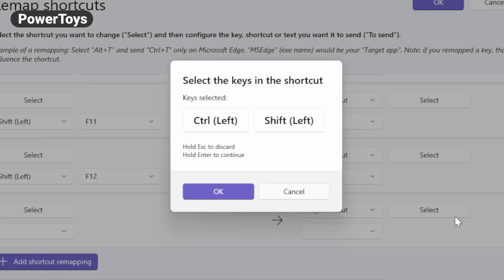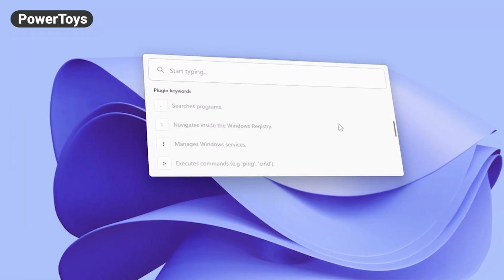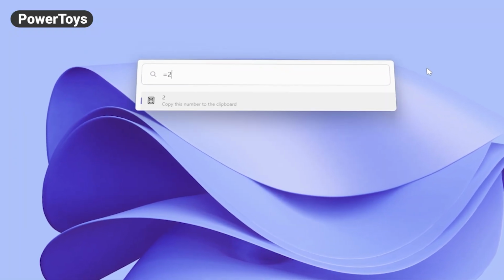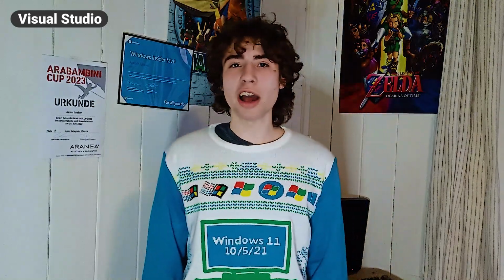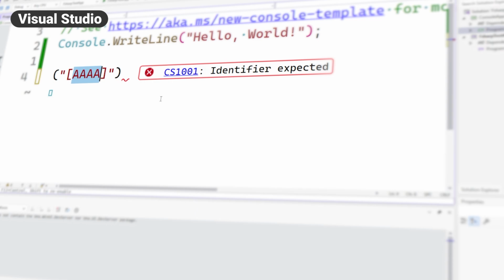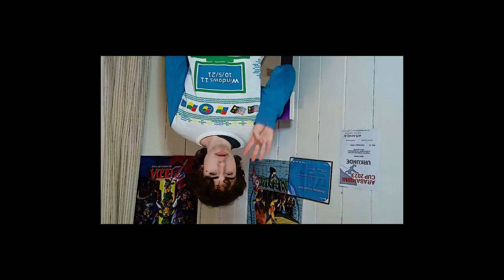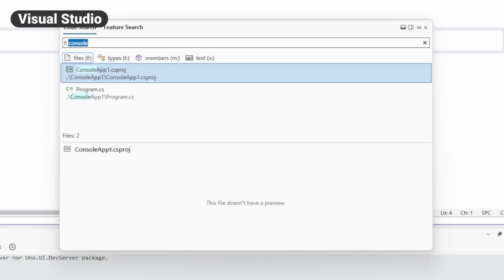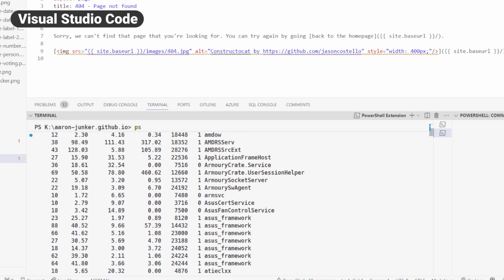Finally Visual Studio! ● December / January ● Developer-News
To see the video description please click on "View more".

Welcome to the video description

► Visual Studio
└ Visual Studio 17.9 Preview 2 has arrived!